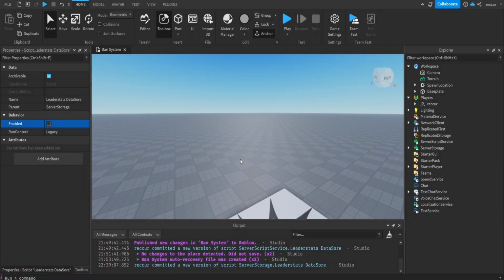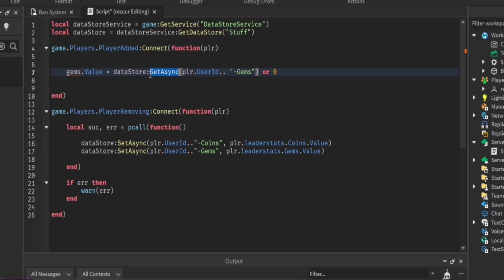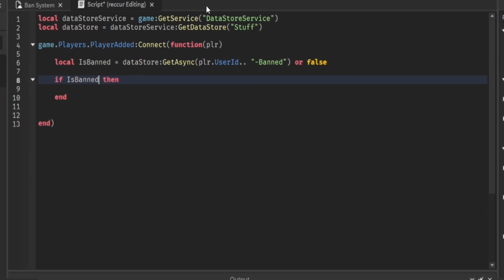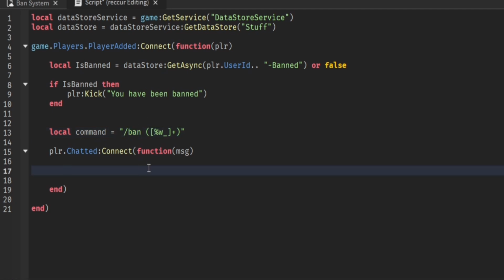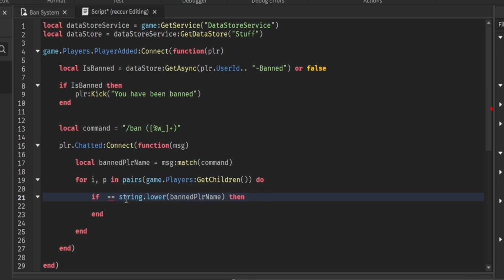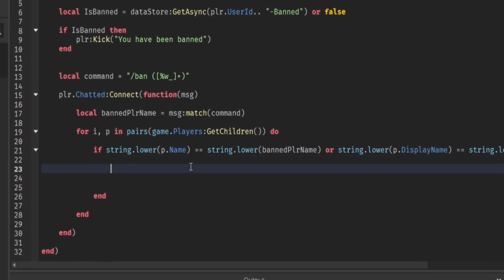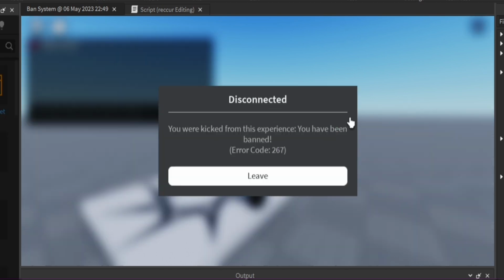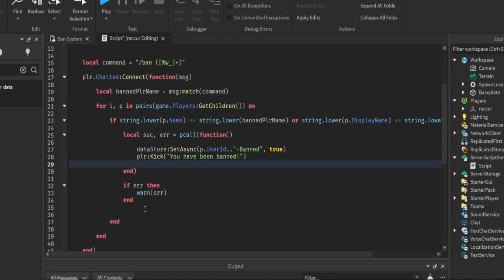How to Make a Ban System in ROBLOX Studio | ROBLOX Studio Scripting Tutorial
In this video I will be showing you guys how you can script a ban command system in your command where you can ban players in your game FOREVER! As you ban a player, their user Id as well as their ban status is saved to the datastore forever until you unban them!

Since I didn’t go over the part where only certain people can use the command, it’s preferable to use the model linked here.

*Note:* Most of my video tutorials do require atleast some Luau scripting knowledge in order for you to get the best understanding of how the features work!